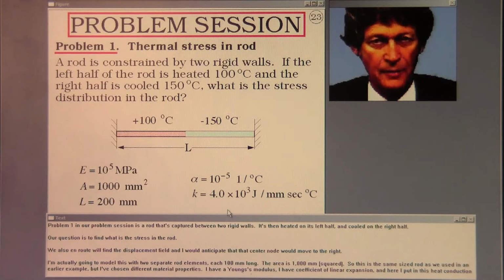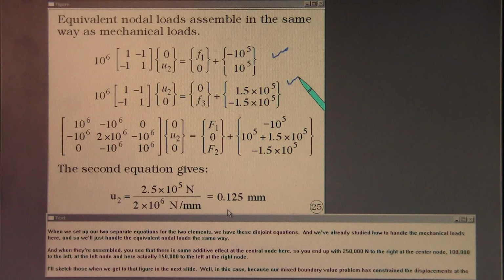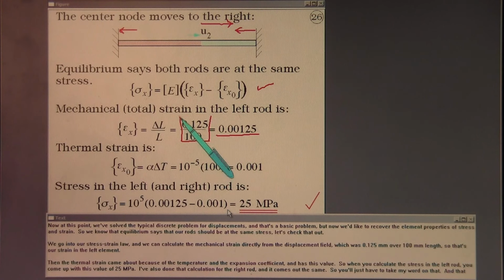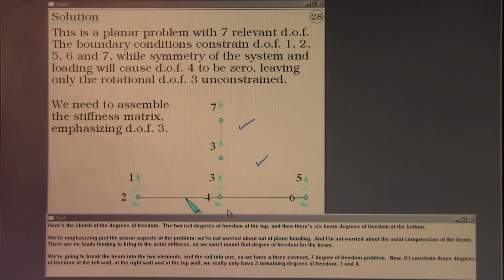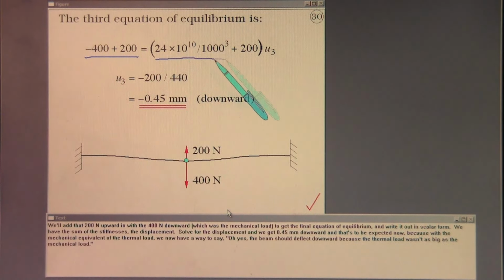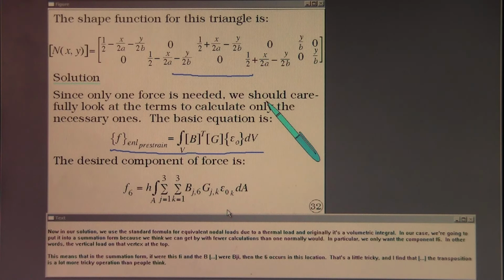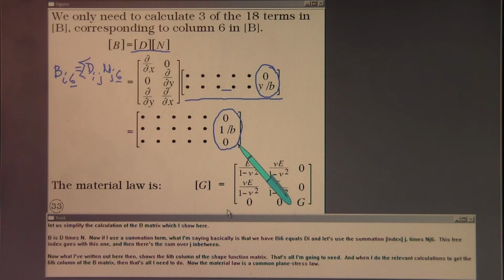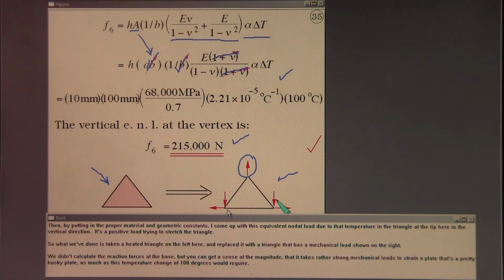Thermal Stress. Lecture 24, Part B.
Equivalent nodal loads for temperature effects.  Modeling initial stress through a thermal analogy.